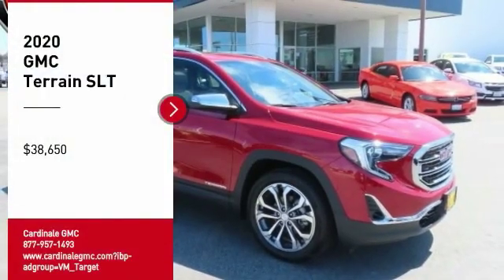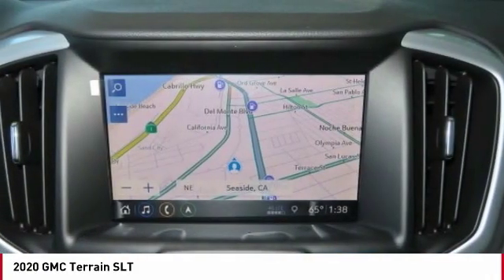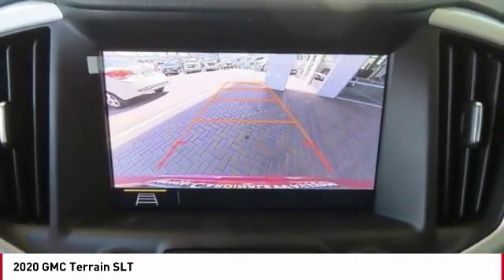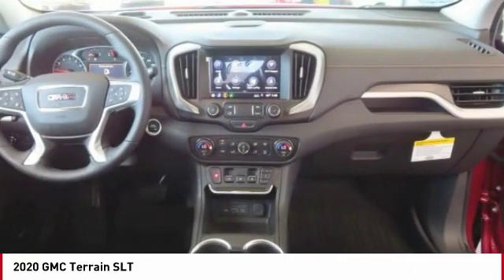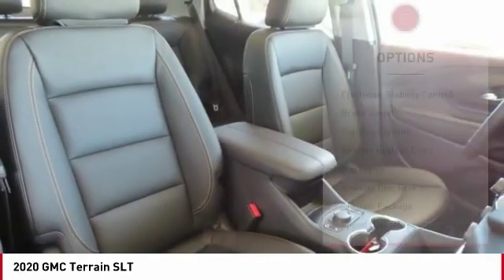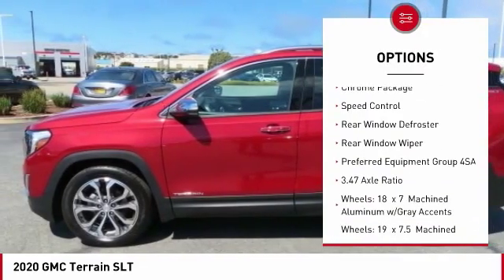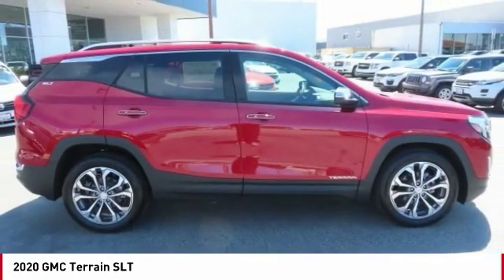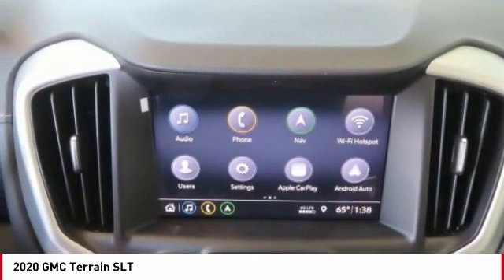2020 GMC Terrain SLT FOR SALE in Seaside, CA G12483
Stop in today for a test drive of this N 2020 GMC Terrain

Cardinale GMC
2 Heitzinger Plaza

Want us to come to you? No problem! In case we missed a picture or a detail you would like to see of this 2020 Terrain, we are happy to send you A PERSONAL VIDEO walking around the vehicle focusing on the closest details that are important to you. We can send it directly to you via text or email. We look forward to hearing from you!   9,874 off MSRP! Priced below KBB Fair Purchase Price! Quartz 2020 GMC Terrain SLT FWD 9-Speed Automatic 1.5L DOHC  Recent Arrival! 26/30 City/Highway MPG   We develop outstanding relationships where EVERYBODY wins! Price includes:  2000 - General Motors Competitive Lessee Program. Exp. 03/31/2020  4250 - GM Consumer Cash Program . Exp. 03/31/2020    Vehicle price and availability are subject to change without notice.